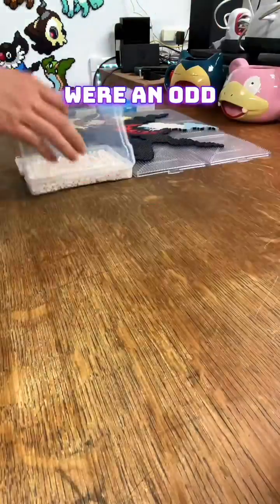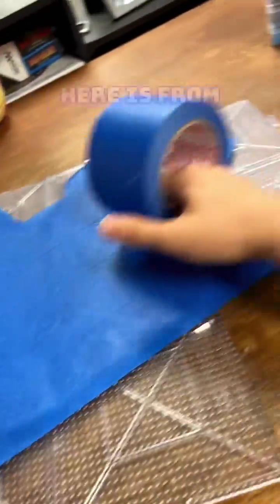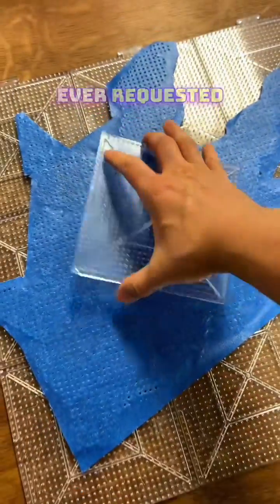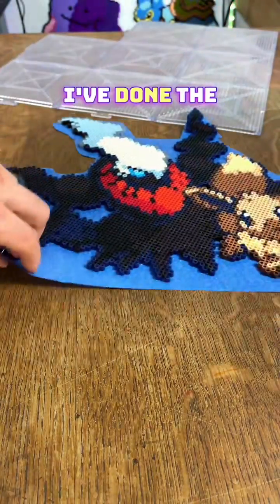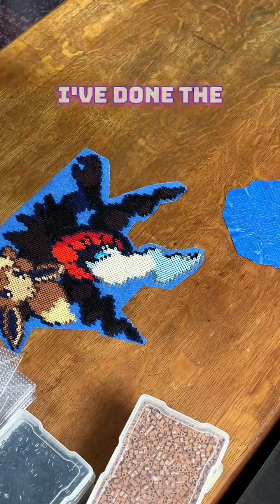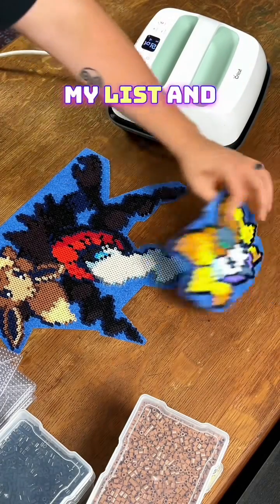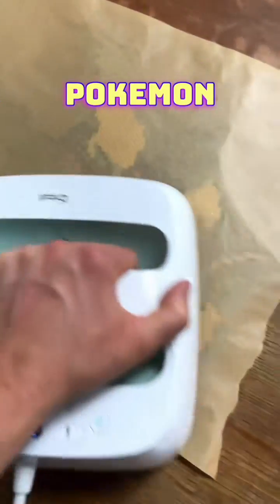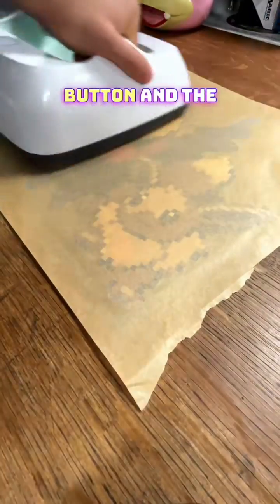The Perfect Pokémon Perler duo, Darkrai and Eevee!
Welcome to my Pokémon Bead sprite journey! Follow along as I create all of your favorite Pokémon. From Bulbasaur to Charizard, I'm making them all with high-quality Perler and Artkal beads. Watch my time-lapse videos and see how I bring these beloved characters to life in pixel art form and learn all about their amazing lore!

Can you believe it – another strange duo, Darkrai and Eevee! From Generation 3 to Generation 5, you don't get more eclectic than this. Well maybe you do, tell me down in the comments what unlikely duo you want to see me make into a Pokémon perler bead pattern!

Are YOU looking to buy BEADS use artkalfusebeads.com! I'm so happy to be partnered up with Artkal Fuse Beads!

I put out daily videos and turn my subs comments into Pokémon perler bead designs. I have Pokémon quiz videos, Perler bead tutorials, Pokémon lore explained and so much more!